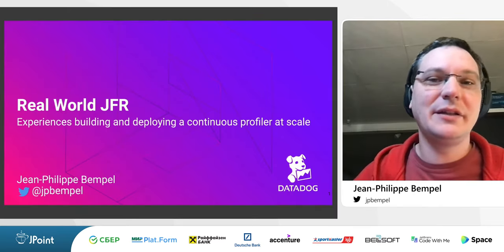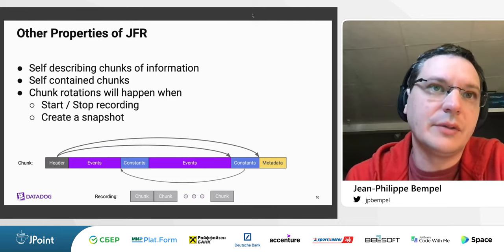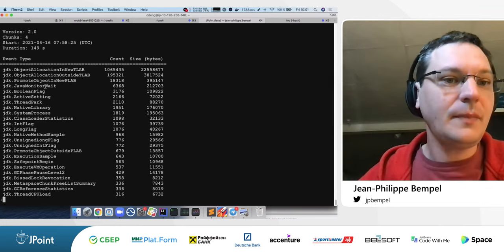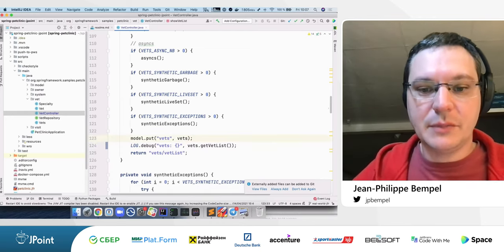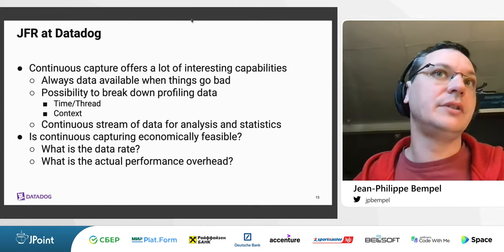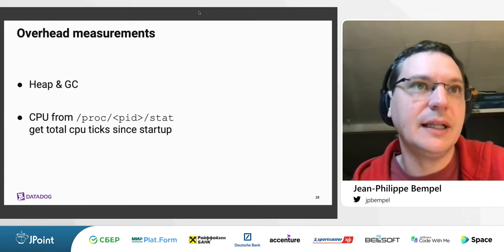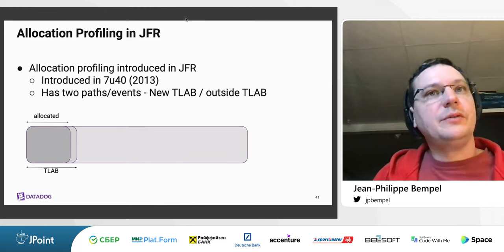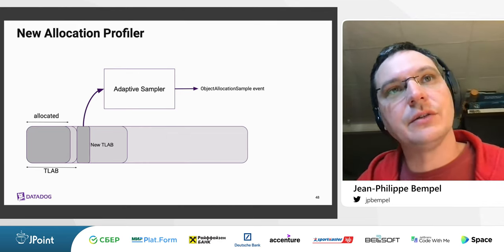Jean Bempel — Real World JFR: Experiences building and deploying a continuous profiler at scale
Ближайшая конференция — JPoint 2025, 3–4 апреля (Москва + трансляция).
. . . The JDK Flight Recorder (JFR) was open sourced with JDK 11, and was subsequently back-ported to JDK 8u262. JFR allows for always-on production time profiling, with little overhead and with a rich set of data.

This talk will discuss things to consider when using JFR to profile hundreds of thousands of JVMs in mission-critical systems all over the world. We will discuss trade-offs, limits, workarounds, and insights we've learned as we've developed the Java profiling capabilities at Datadog.